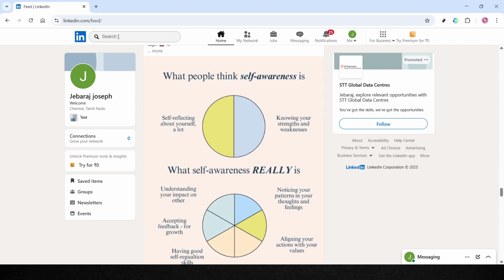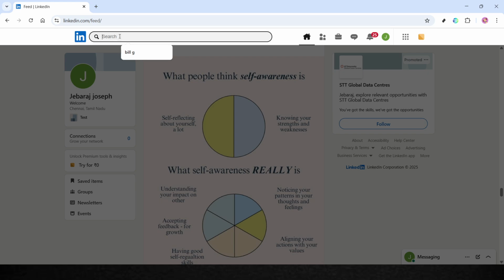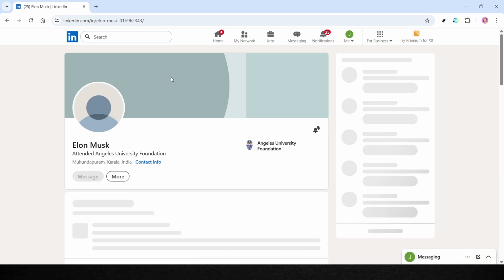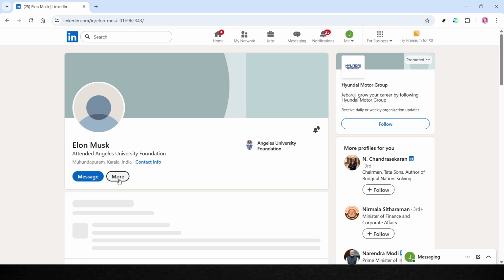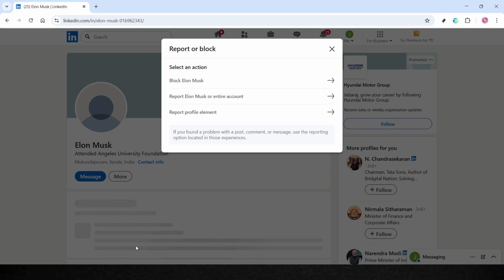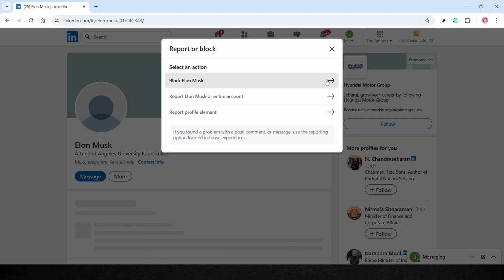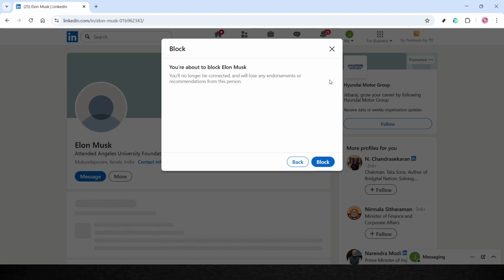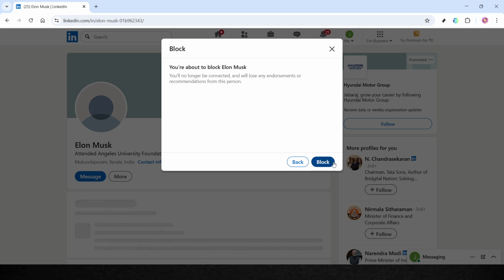How to Block Someone on LinkedIn 2025 (Step By Step)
Learn How to Block Someone on LinkedIn 2025 (Step By Step)

In This Video, We'll Show You 👇
Block Linkedin Connection
Linkedin Block User
Linkedin Privacy Settings
Linkedin Remove Connection
How To Unblock Someone On Linkedin
Linkedin Blocking Guide
Linkedin Safety Tips
Linkedin Account Security
Linkedin Help
Linkedin Tutorial
Linkedin Troubleshooting
Linkedin For Beginners
Linkedin Professional Networking
Linkedin Profile Management
Linkedin Settings
Linkedin Privacy
Linkedin Connections
Linkedin Network